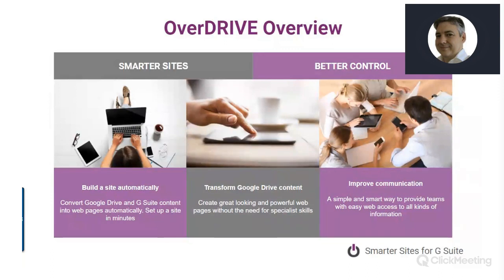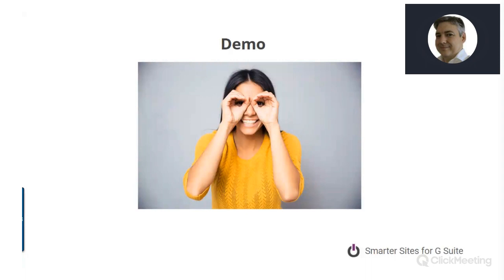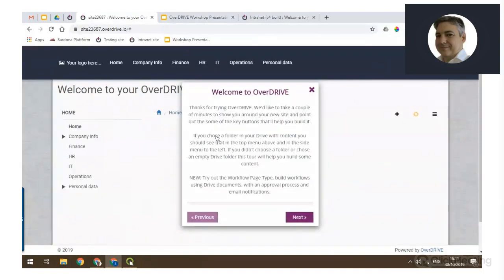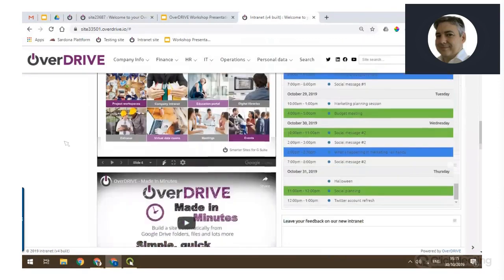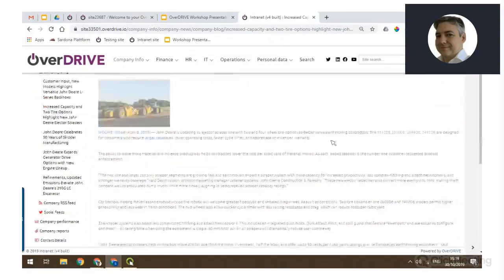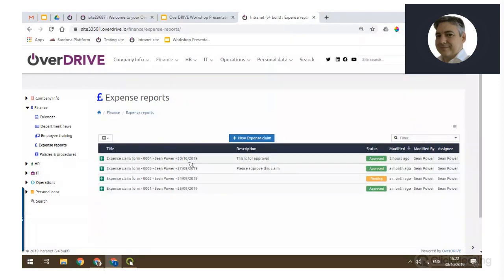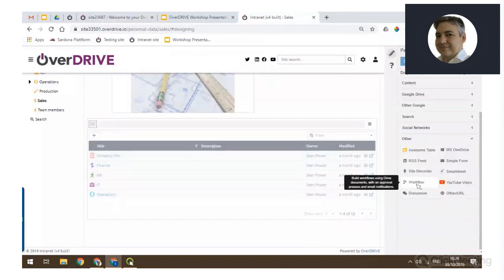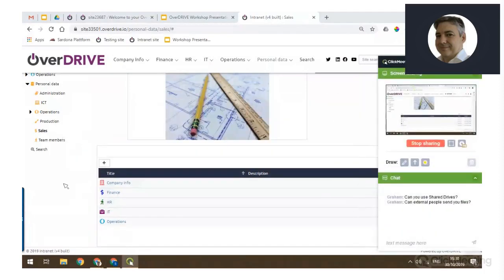OverDRIVE in Action Webinar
OverDRIVE lets you quickly and easily build websites and portals directly from your G Suite data.

Join us for a 30-minute live webinar of the latetst OverDRIVE features.